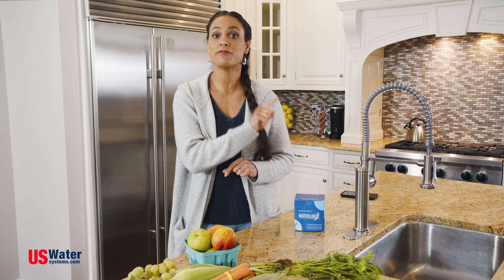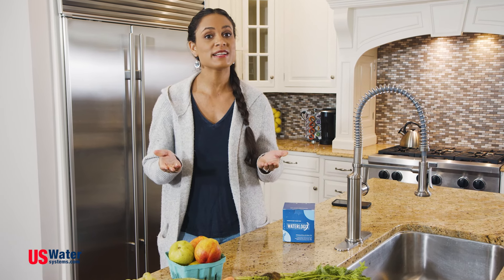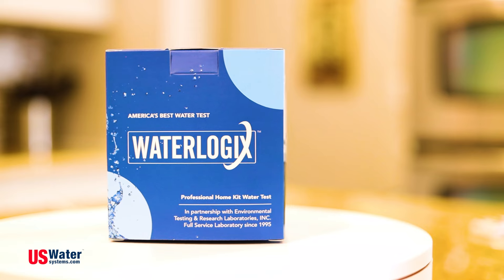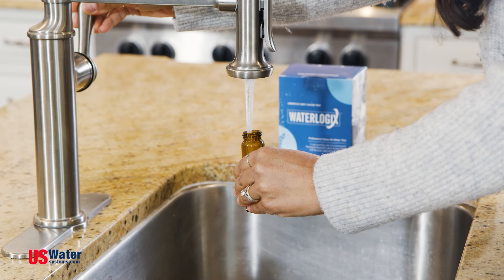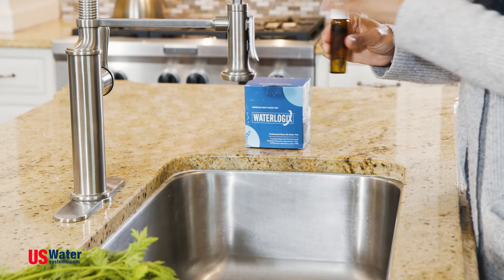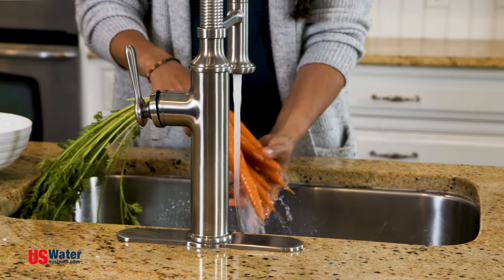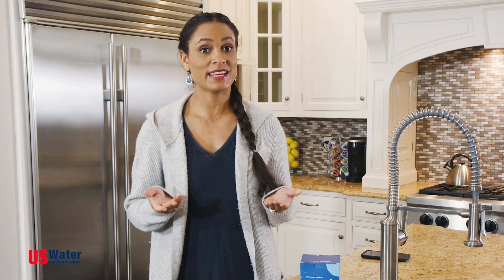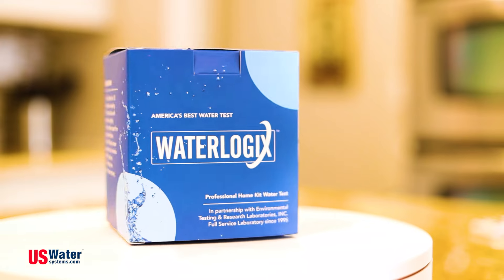Testing Your Water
If you don't feel 100% confident about your water quality then we always recommend a laboratory water analysis. This data-driven approach equips our water experts with the information they need to propose a system tailored to your unique water chemistry, providing priceless peace of mind.
Purchase our water analysis, and if you choose our recommended Whole House Point of Entry System, enjoy a rebate on your system.